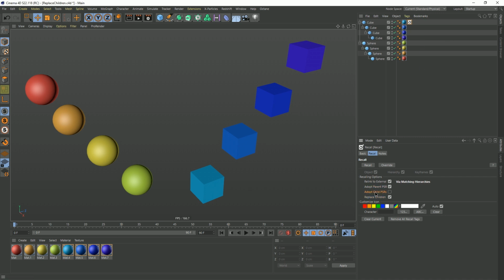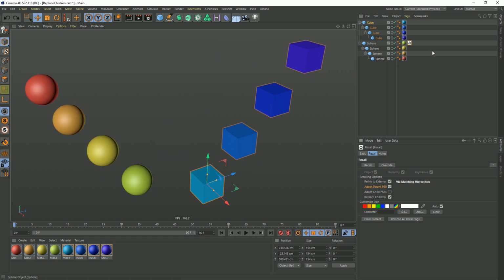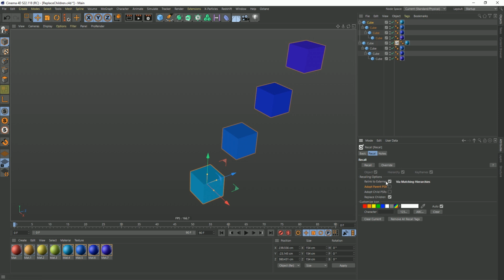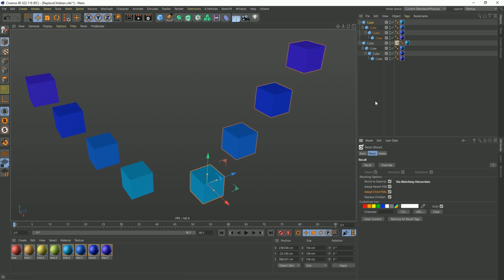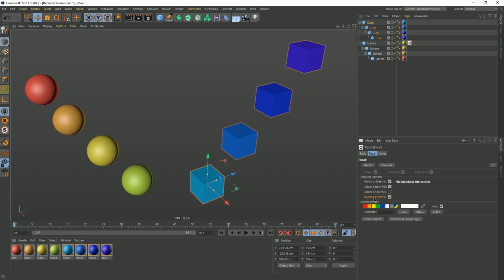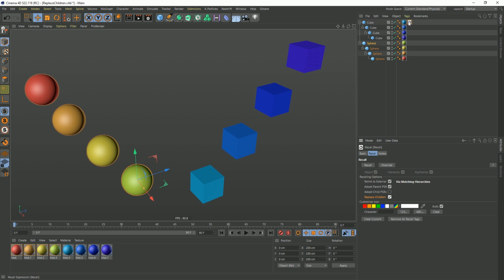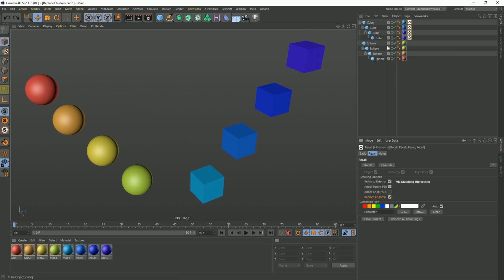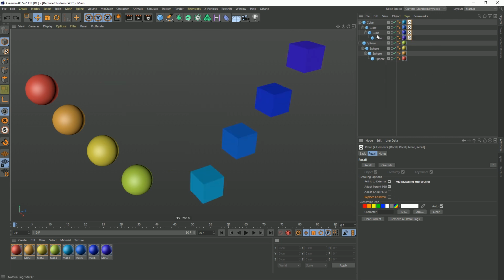Recall Training: Adopt PSRs & Replace Children Options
A fast workflow plugin for Cinema 4D from Rocket Lasso.

Learn how to customize the Recall icons to stay organized.

Recall is the ultimate workflow tool designed to speed up your everyday Cinema 4D process, remove the fear of baking down your objects, and unlock the freedom to rapidly iterate. Be it for modeling, lighting, animations, complex character rigs, or even just simple camera positions, Recall will speed up the way you work.